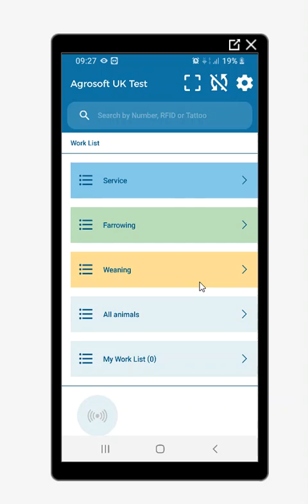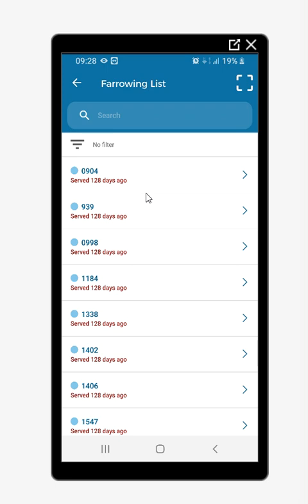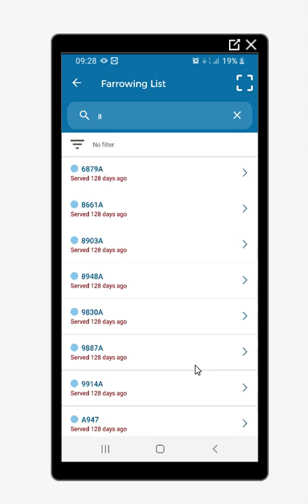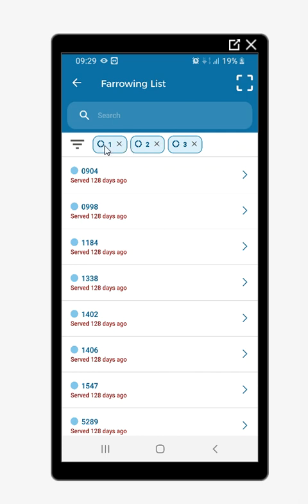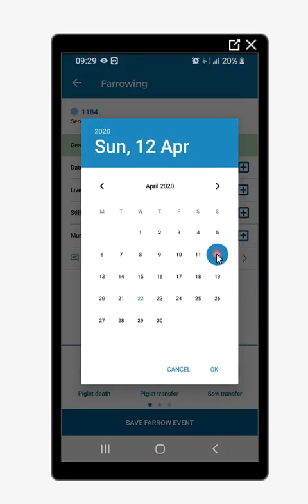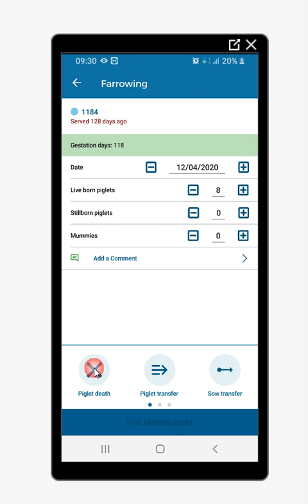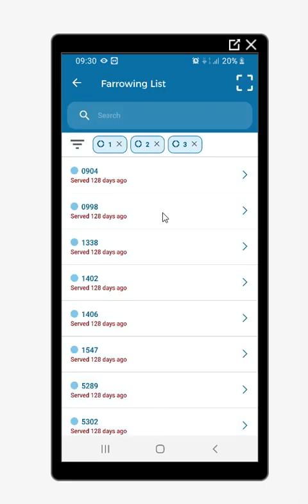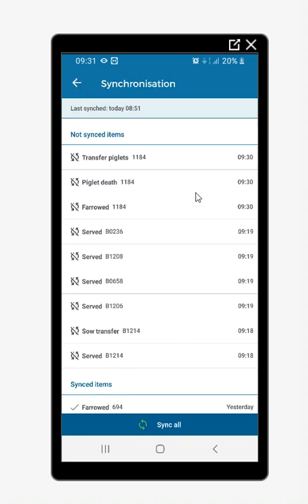Farrowing Data Entry in PigVision Mobile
How to enter farrowing information.